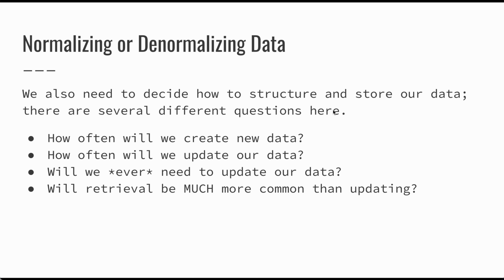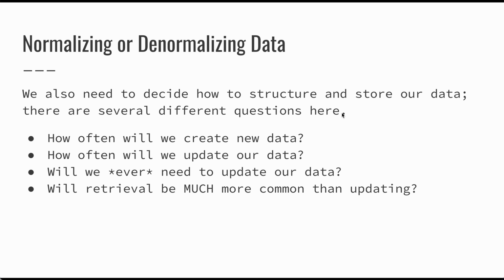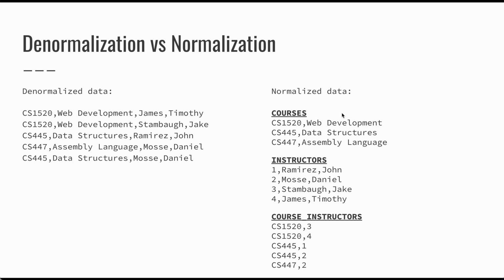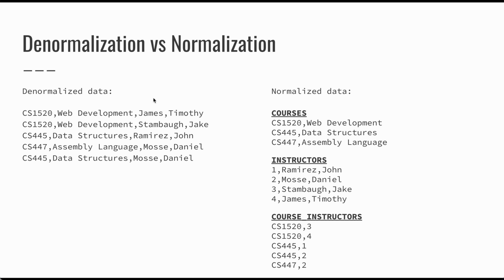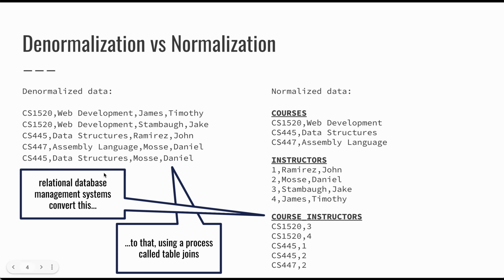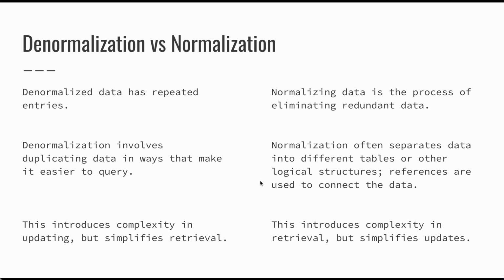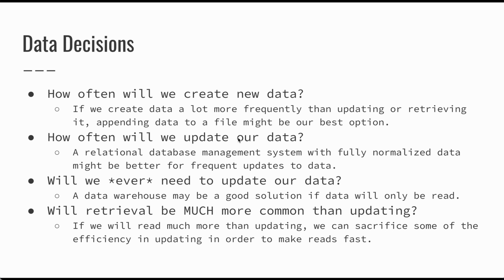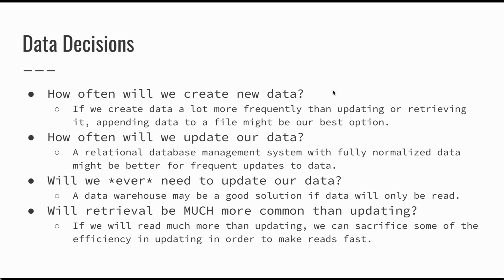CS1520 Lecture 18: Normalization and Denormalization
In this video we discuss normalization and denormalization, and how we might make some decisions on how we approach data modeling to make reading or writing faster for our application.